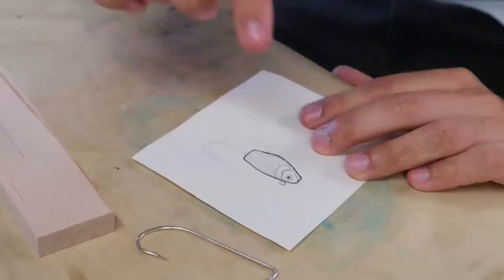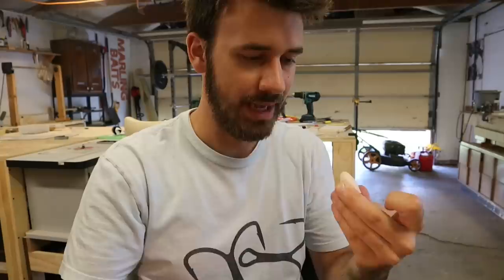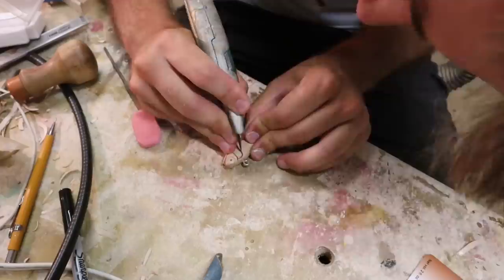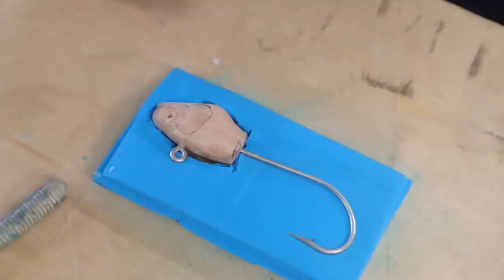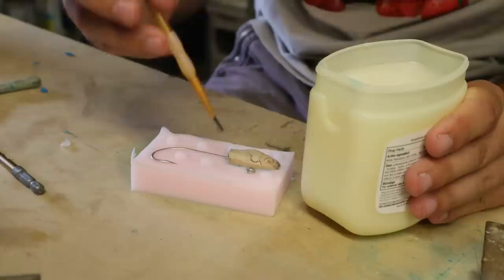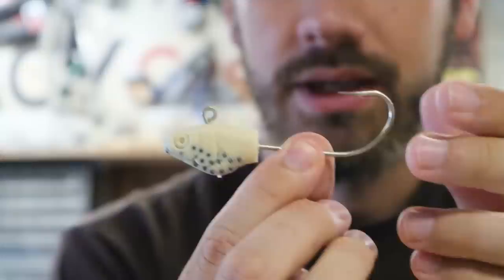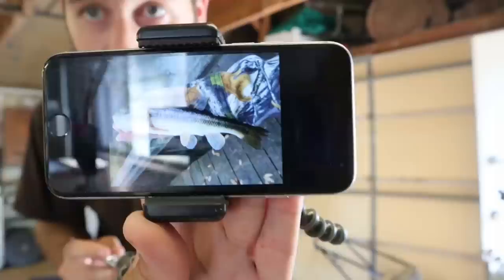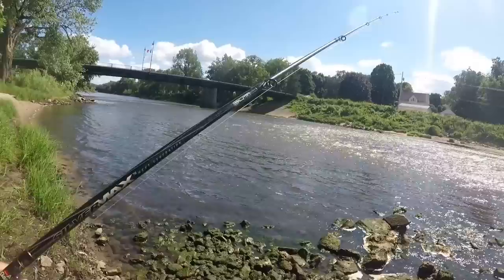Making and Fishing with Jig Heads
This is how I came up with these resin Jig Heads.